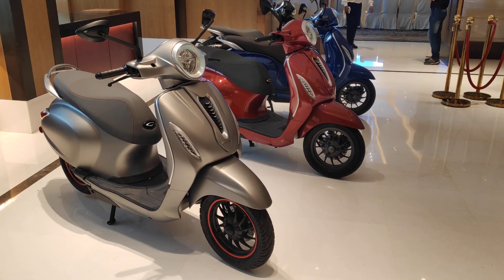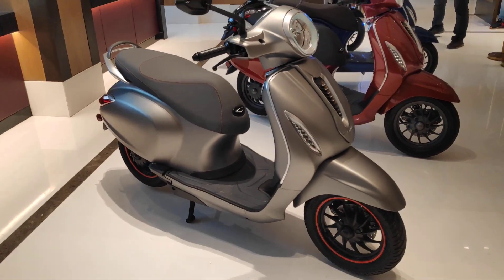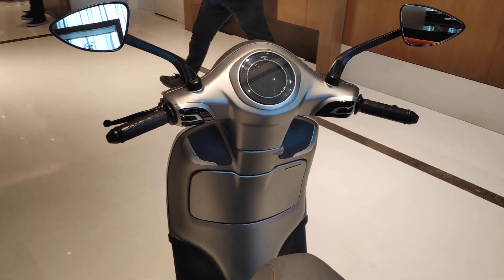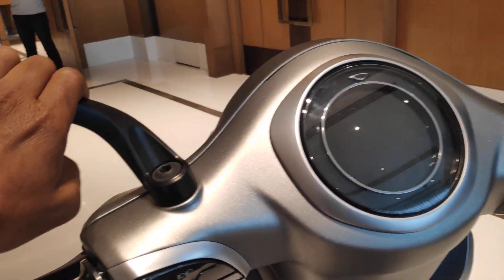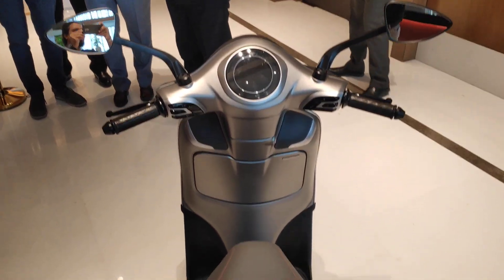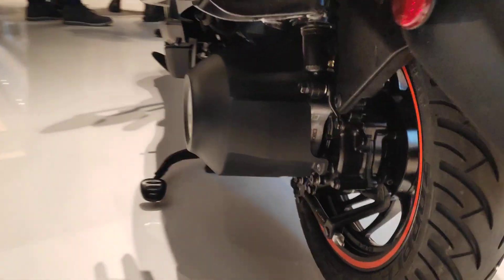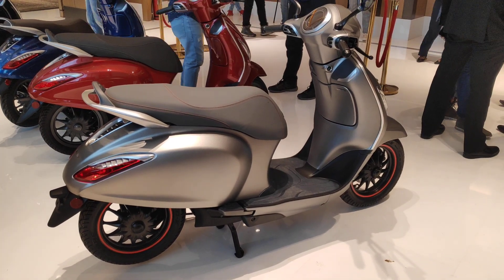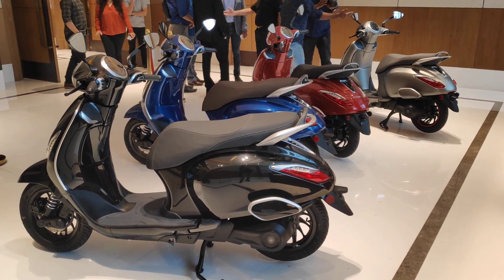Bajaj Chetak Unveil Walkaround Review | Electric motor, range, features & more | ZigWheels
- Bajaj Chetak electric motor has 4kW rating.
- Bajaj Chetak range in real-world situations is 95km in eco mode.
- Bajaj Chetak feature list includes a digital dash, geotagging, Bluetooth connectivity.
- Bajaj Chetak launch is likely to take place in November.

Bajaj has unveiled Chetak electric scooter. Bajaj Chetak launch is likely to take place in November. Pricing for the Bajaj Chetak is going to be aggressive. The Bajaj Chetak has a claimed range of 95km on a single charge in real-world situations. Production of the Chetak has begun with deliveries slated to begin from January 2020. Pune will be the first city to receive the Chetak followed by Bangalore.